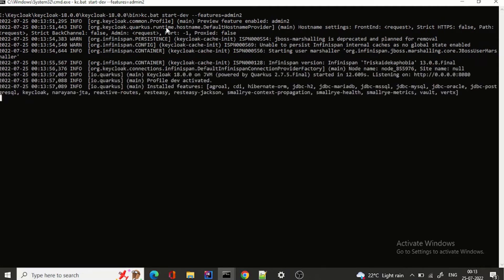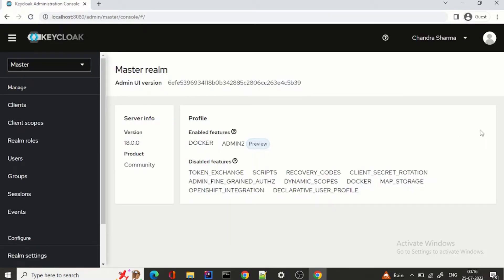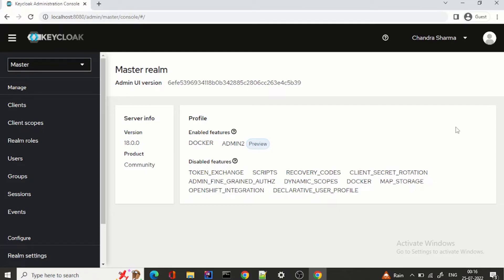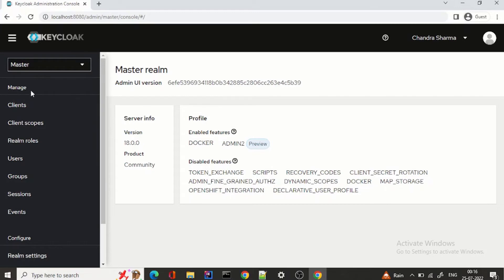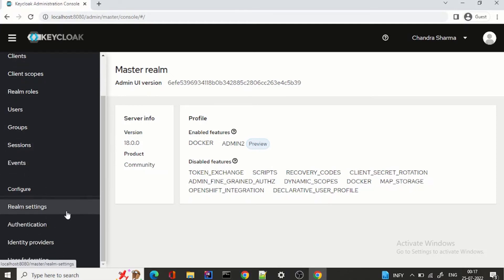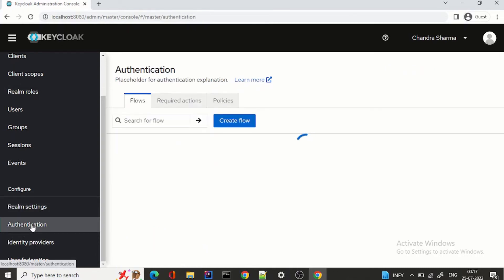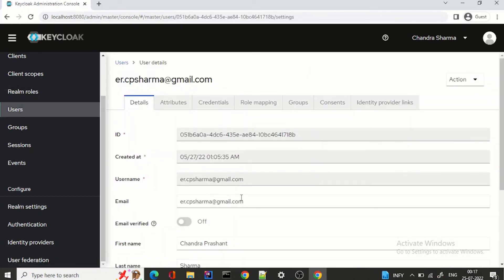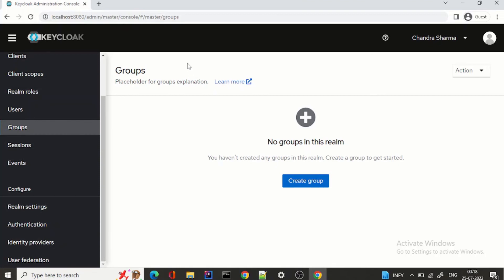New Admin Console | Keycloak18| Preview Feature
This video talks about preview feature i.e., new redesigned security admin console. We are seeing the same old UI from a long time. Now is the time to move on.

To enable this feature:
kc.bat start-dev features=admin2